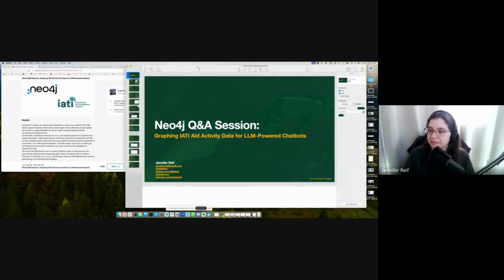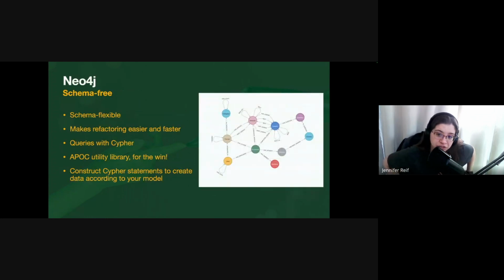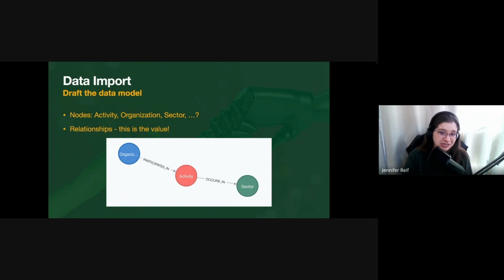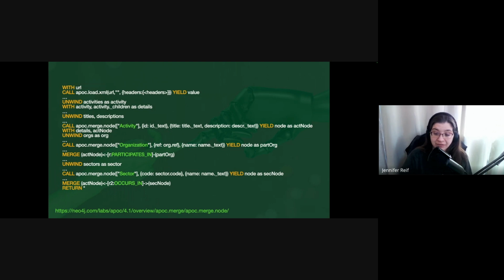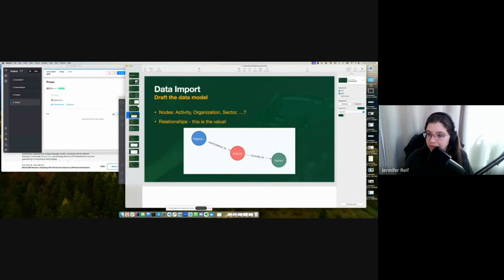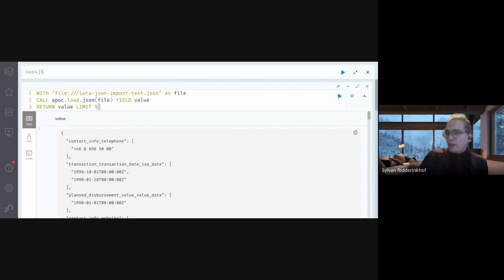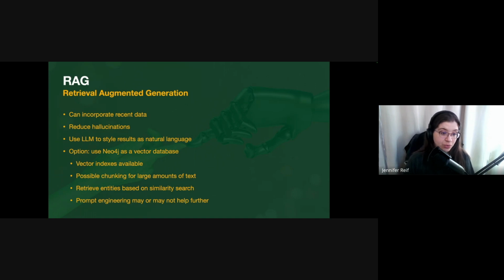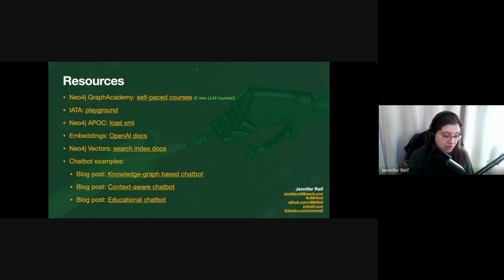Humanitarian AI and Neo4j Q&A Session: Graphing IATI Aid Activity Data for LLM Powered Chatbots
Interested in setting up a Neo4j graph database to power your chatbot? This Q&A session guest hosted by Neo4j will provide insight on how XML data can be loaded and stored in a graph database for use by Large Language Model powered conversational AI applications.

Jennifer Reif, a Developer Advocate at Neo4j, will answer questions for students and others interested in loading aid activity information reported in compliance with IATI, an XML standard widely used across the humanitarian community by aid organizations and donors, into a Neo4j graph database. The Q&A session will touch on setting up, formatting and searching the database and cover optimizing the database for traversal by LLMs.

We’ll open the Q&A session with a couple of lightning talks on data security and humanitarian applications of large language models, including talks by Liz Rigby, Communications and Engagement Manager with the UK Humanitarian Innovation Hub, Valentin Pistorozzi, Co-founder of Boldcode, and Shvaang Sharma a PhD Researcher & Lecturer specializing in humanitarian technologies.

A description of a RAG setup using Neo4j and GPT is described

Knowledge graph based chatbot with GPT 3 and Neo4j - Tomaz Bratanic
Context Aware Knowledge graph chatbot with GPT 4 and Neo4j - Tomaz Bratanic